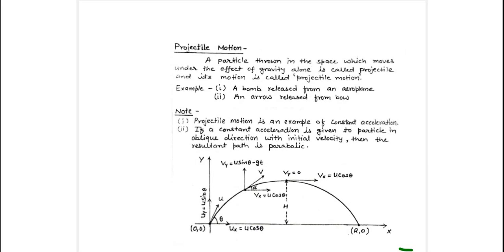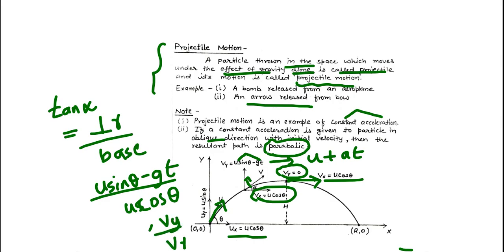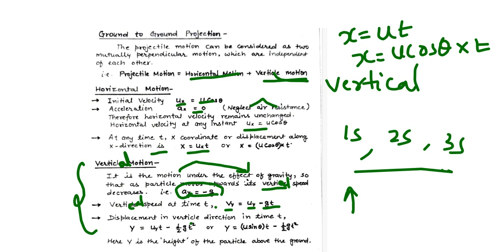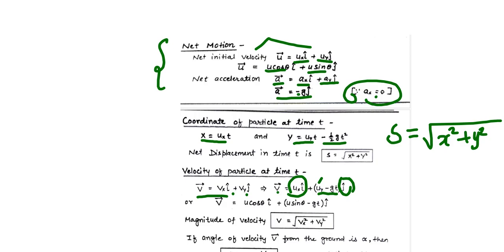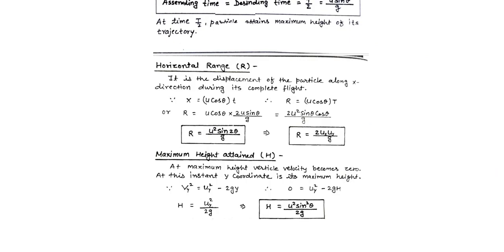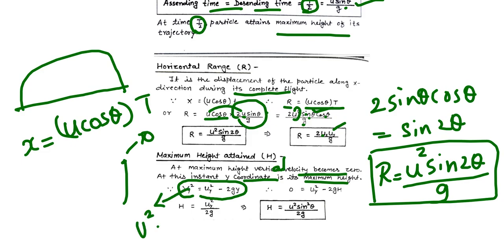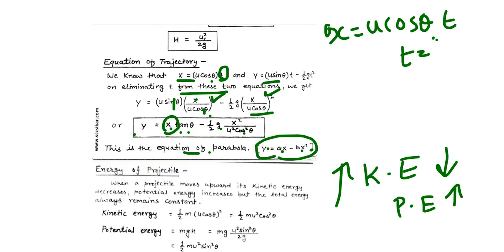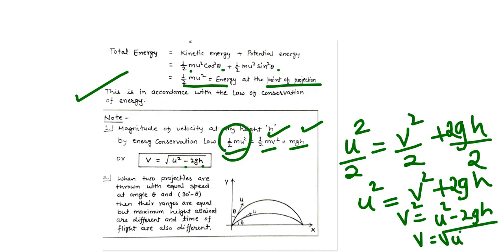PROJECTILE MOTION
11TH NCERT PHYSICS 3RD CHAPTER